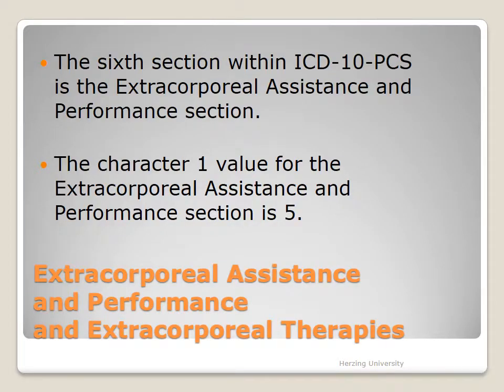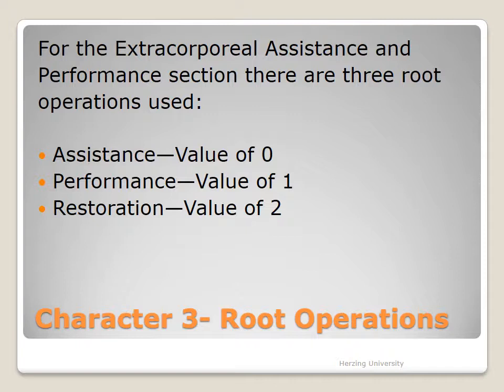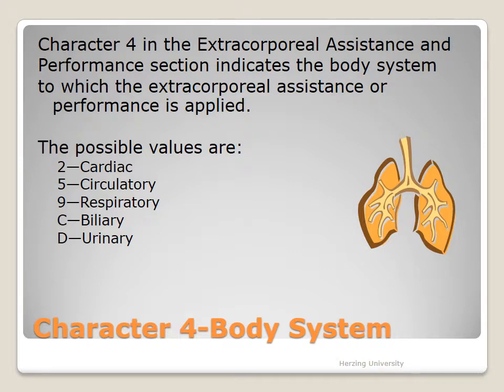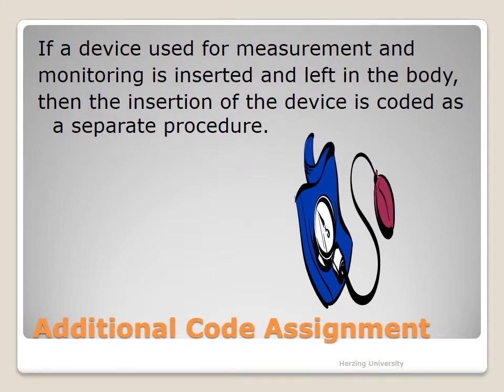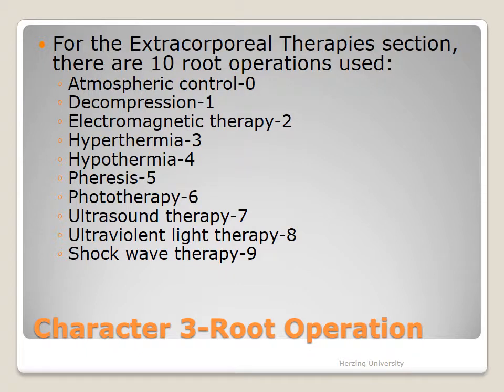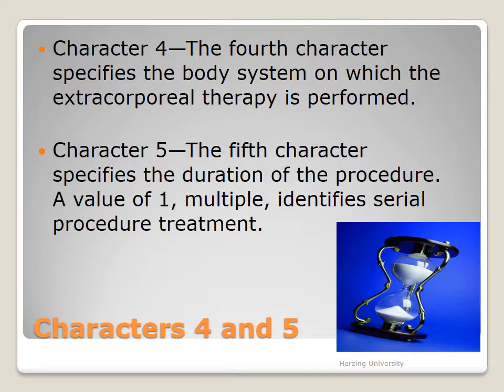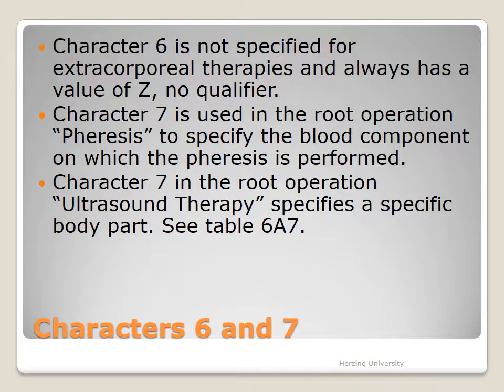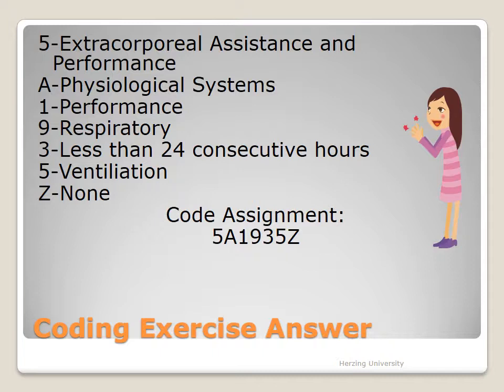MC280 Extracorporeal Assistance